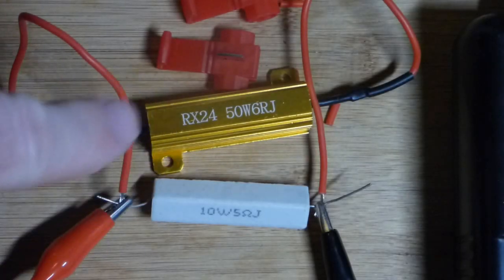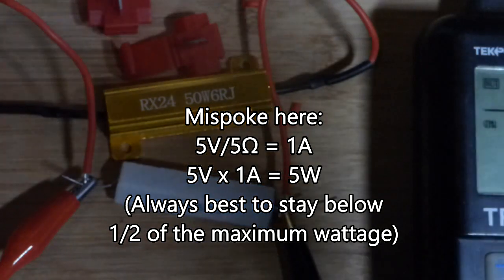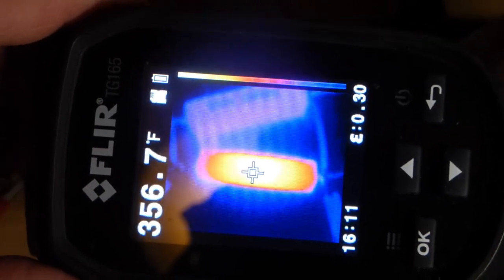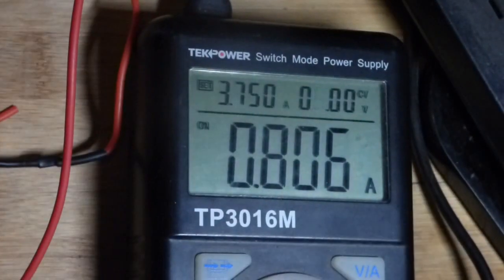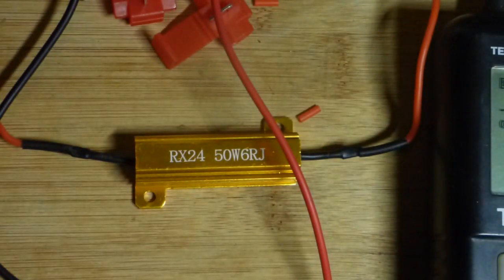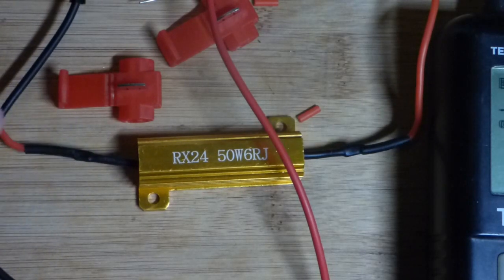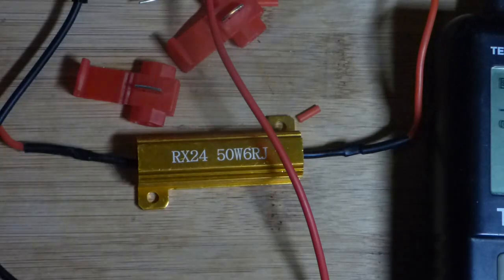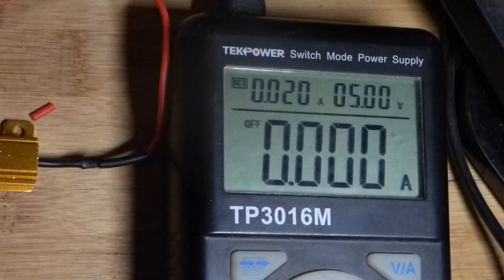Thermal camera look at 50W 6 ohm and 10W 5 ohm resistors